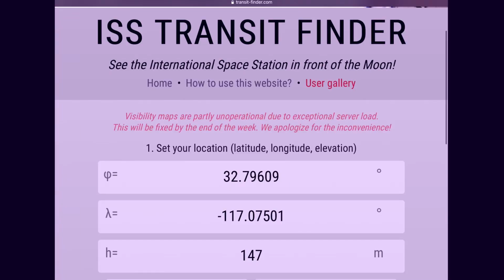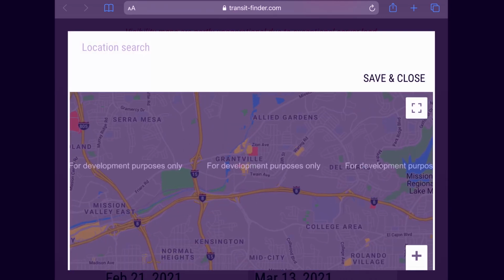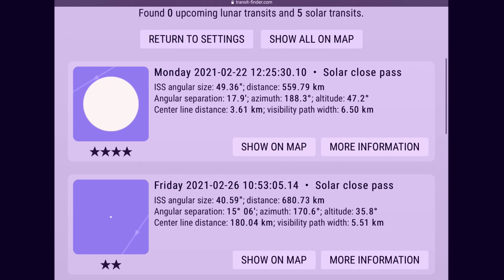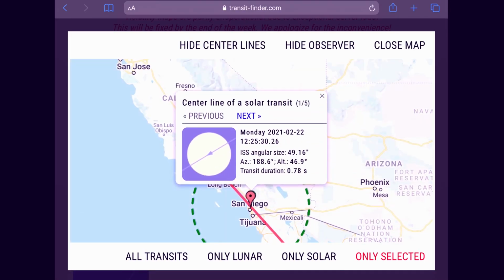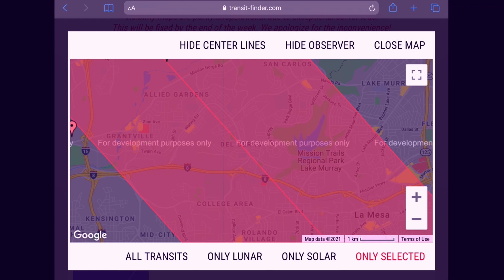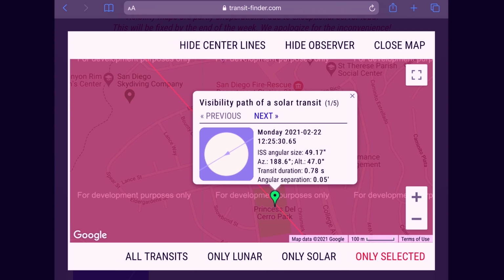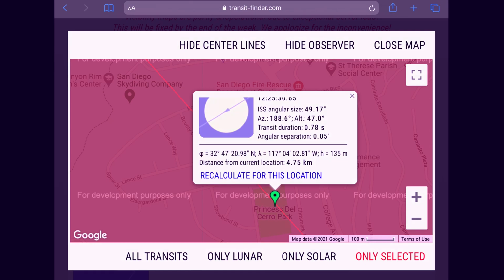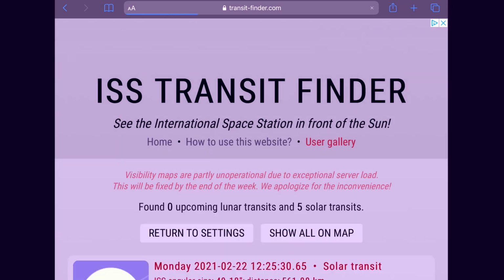How To Film A ISS (International Space Station) Solar Transit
Follow along as I show you How to Plan and Film a ISS Solar Transit.

All footage available in 4K

Gear used to make this vlog:

6x6 Solar Filter Sheet
Solar Filter Cap
Orion Glass Solar Filter
Sony A7III
Sony A7S
Canon EF 16–35mm f/2.8L
Canon EF 85mm f1.2L
Canon EF 70-200mm f/2.8L IS III
Canon EF 2.0X III Telephoto Extender
Sigma 150-600mm 5-6.3 Contemporary
SanDisk 128GB Extreme PRO SDXC UHS-I Card
Neewer Camera Shutter Release Wired For Sony
Cheap Sony A7iii Batteries
Sigma MC-11 Lens Mount Converter (Canon EF to Sony E-Mount)
Sirui w-2204 Waterproof Carbon Fiber Tripod
Sirui K-30X Ball Head
Benro 3-Way Geared Head (GD3WH)
Apple iPhone 11 Pro, 64GB, Space Gray - Fully Unlocked
Rode Mic
ASUS VivoBook K570UD 15.6” Laptop